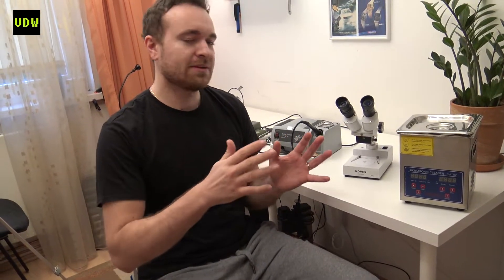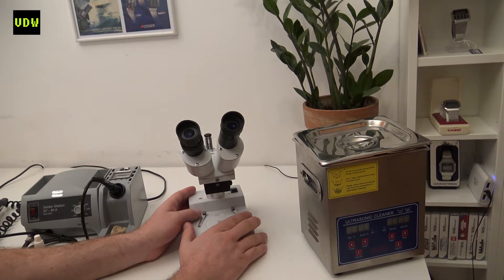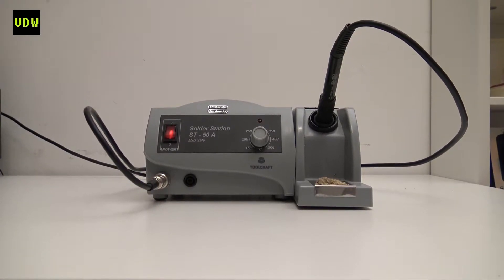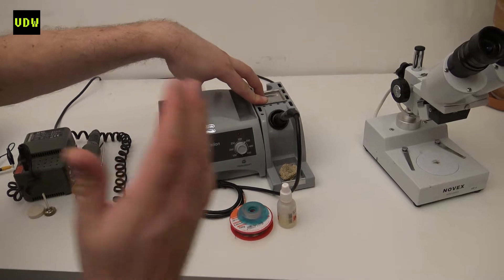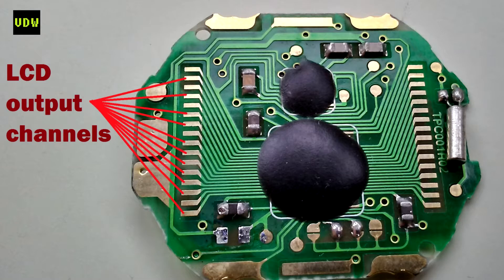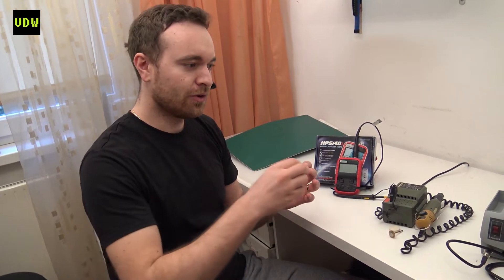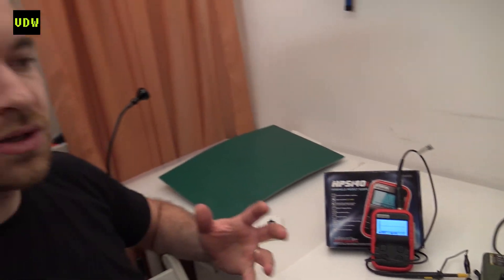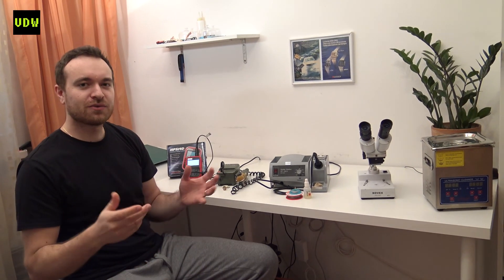LCD Watch Lab TOOLS - Advanced - Ep 42 - VintageDigitalWatches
Here are the tools that I use to diagnose and repair more complicated faults in LCD watches